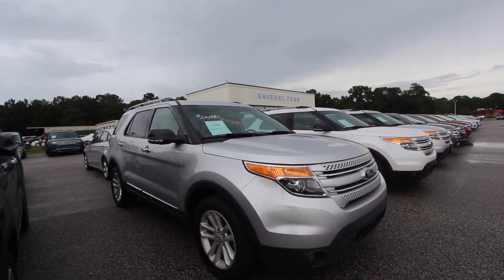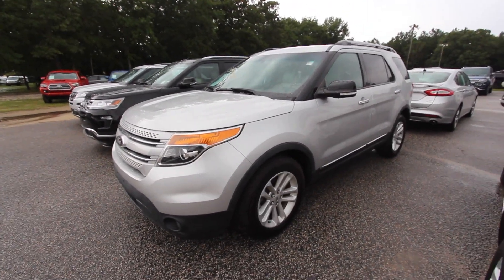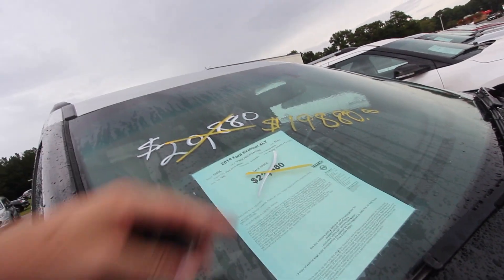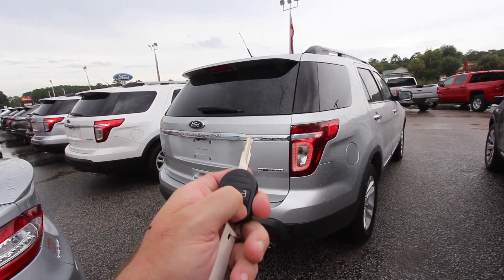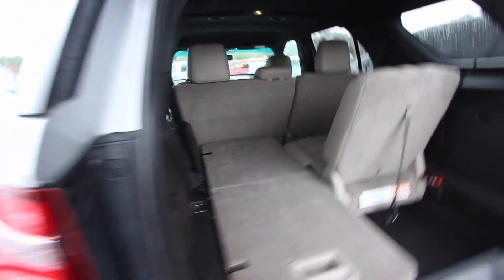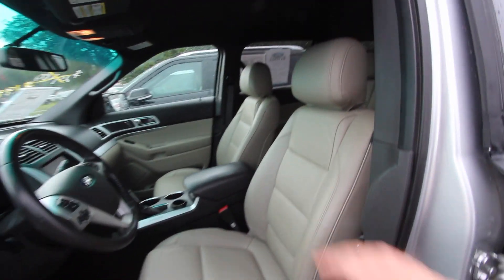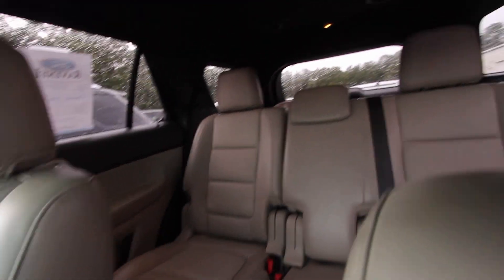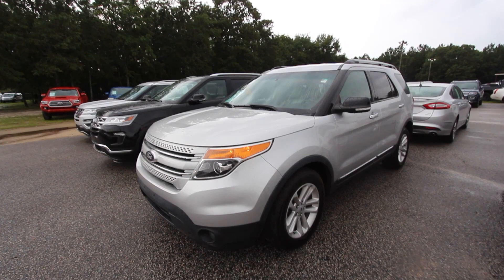The 2014 Ford Explorer XLT | For Sale Review @ Ravenel Ford | August 2018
Check out this 2014 Ford Explorer XLT at Ravenel Ford. If your interested in buying this vehicle after watching the video make sure to send us a comment or phone call. We'd love to see you driving a Ford Home to your family today.